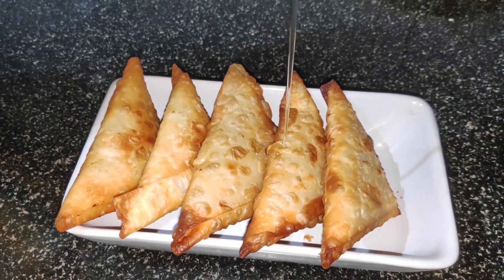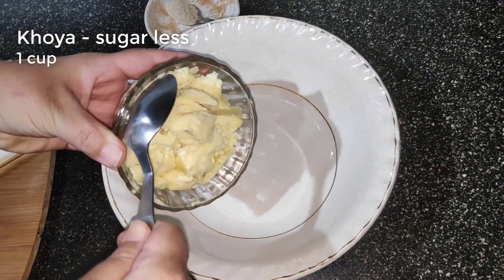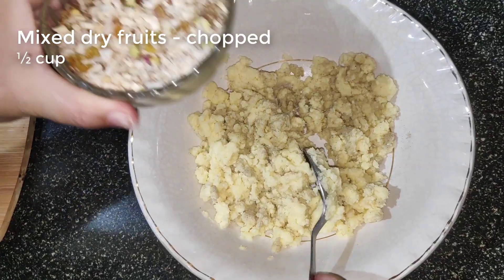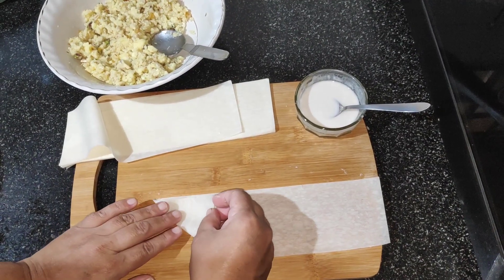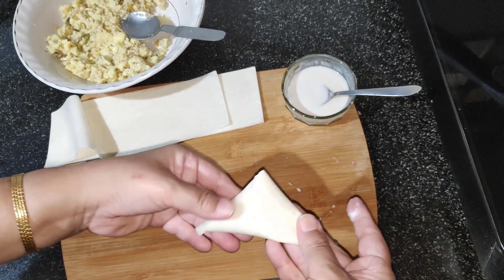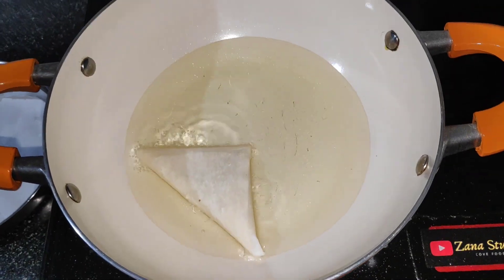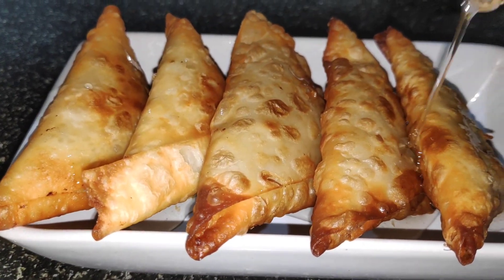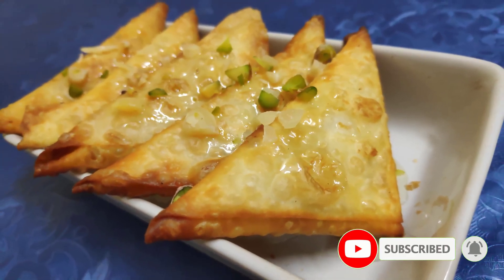sweet khoya samosa by zana studio | eid special recipe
sweet khoya samosa by zana ztudio

Eid is coming!  Exclusively for this Eid I am showing you how to make Sweet Khoya Samosa.  This eid special recipe is very easy to make.  The rich dry fruits ingredients makes this khoya samosa very delicious.

I am also coming up with another sweet dish as Eid Special!

Ingredients in description below

Stir
Khoya - sugar less 1 cup
Powdered Sugar 3 tbsp
Elaichi (Cardamom) powder 1 tsp
Mixed dry fruits - chopped ½ cup
Mix well

Water